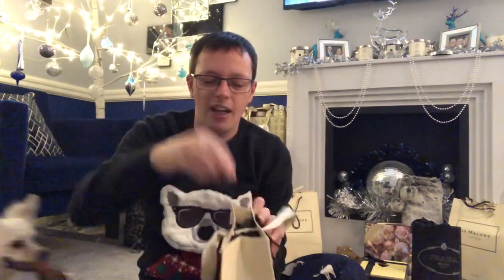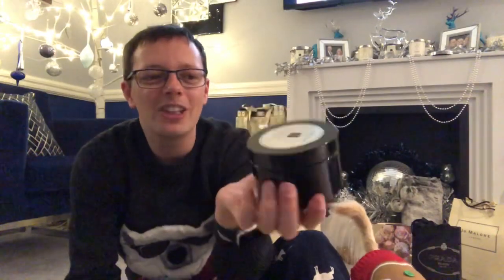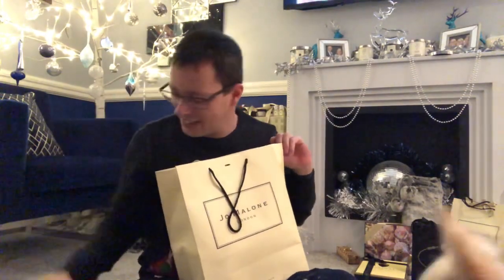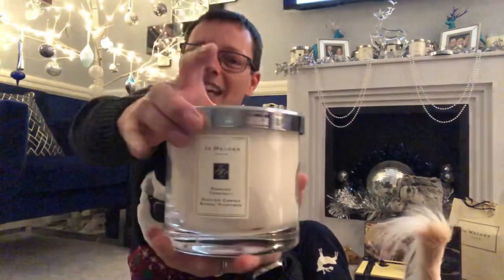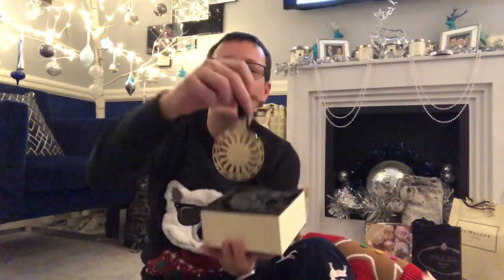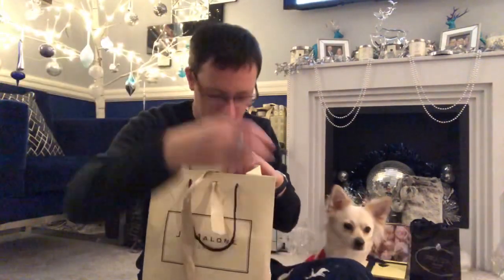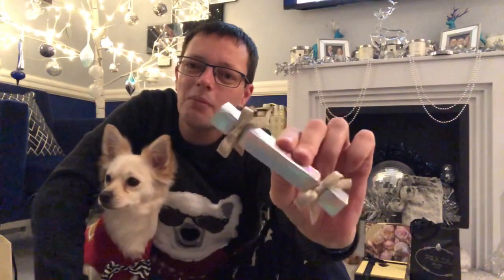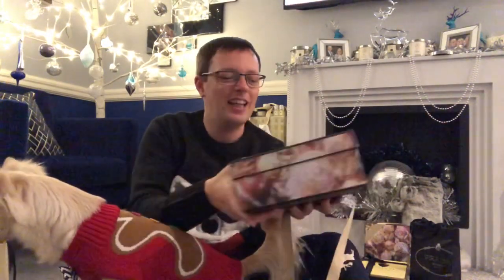Part 2 Christmas Mega Haul Jo Malone Jo Loves Prada Aspinal Parker & Puppy Presents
Welcome to my 2018 Christmas Mega Haul including Jo Malone London, Jo Loves, Prada, Aspinals of London, Parker Pens, Artisan Du Chocolate and Puppy Presents.